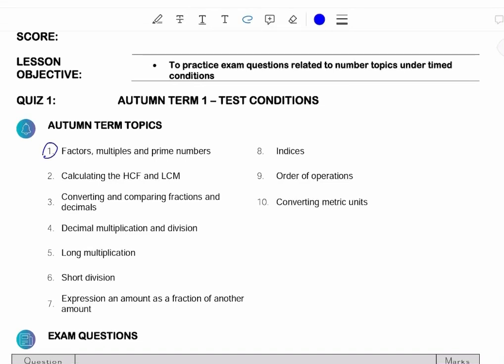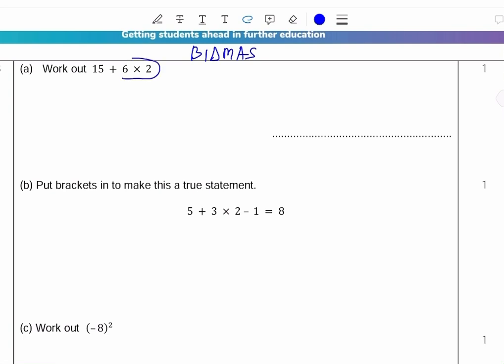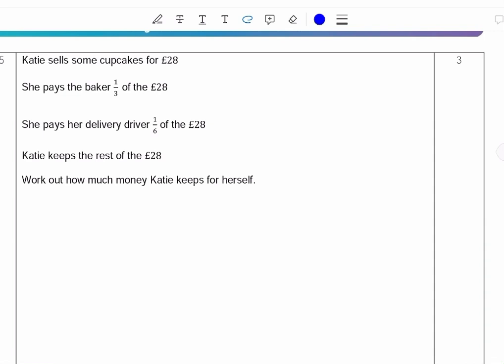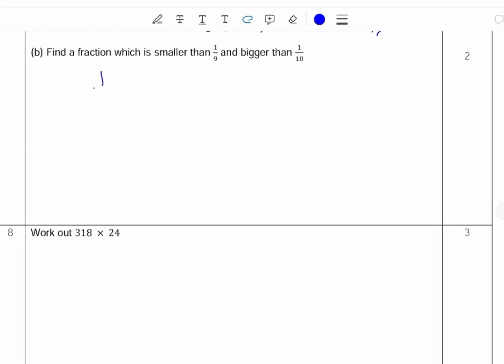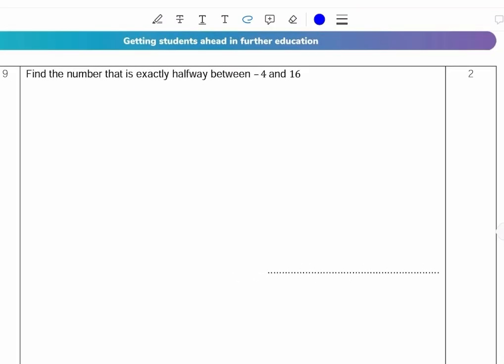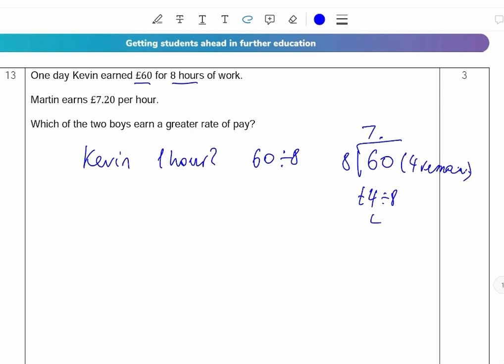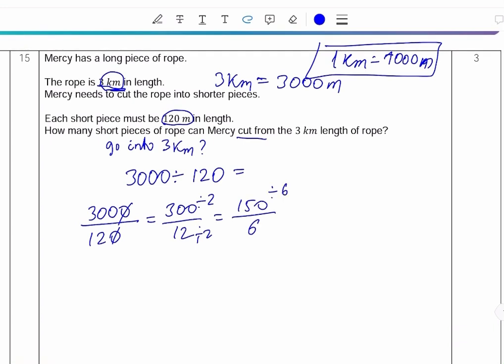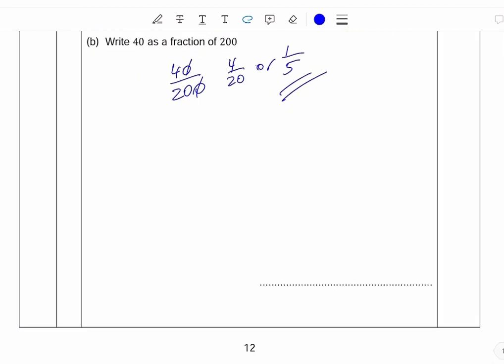Autumn maths test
Pause the video after each question, if it’s too fast for you, and make notes. Test on HCF, lcm, fractions, multiplication, division, negative numbers, indices, BIDMAS.
There is one deliberate mistake in the first question, to check your attention. Can you spot it?